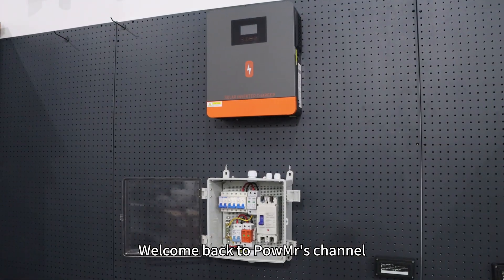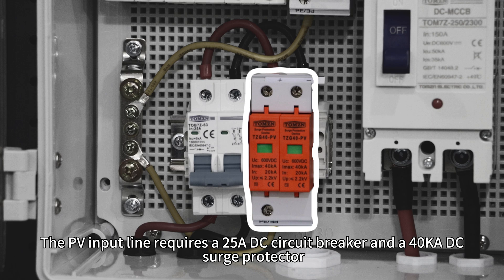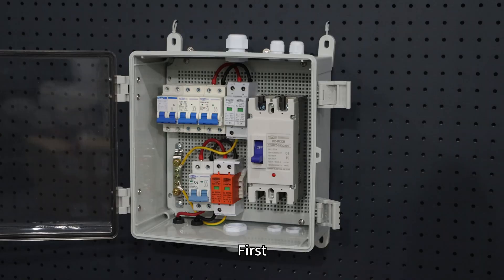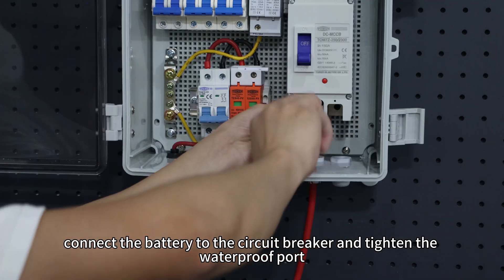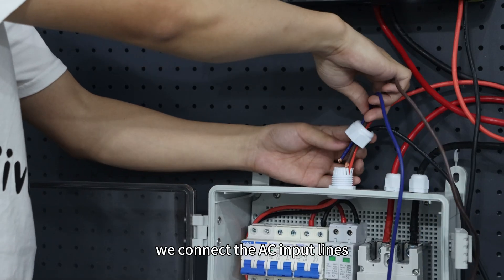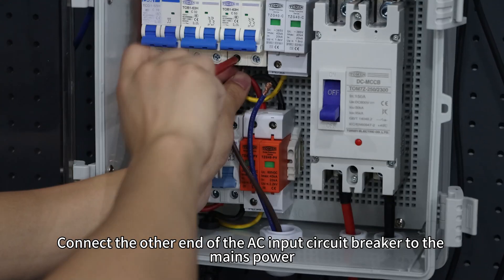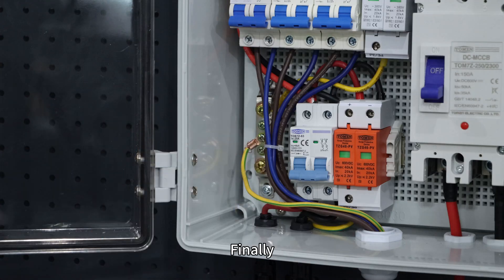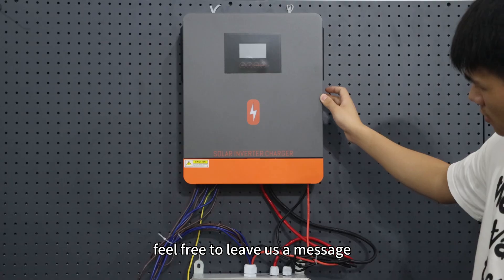The Wiring Tutorial for the Electric BOX-C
In this video, we will demonstrate how to wire the POW-HVM6.2M-N all in one solar inverter using our electric BOX-C distribution box product for the entire demonstration.

Each circuit breaker in the ELECTRIC BOX is rated based on the maximum current of each circuit adapted to its corresponding inverter model. Using the ELECTRIC BOX with inverter models for which it is not designed can result in circuit breakers with mismatched current ratings. This can lead to situations where the circuit fails to disconnect promptly during overload or short circuit events, thereby increasing the risk of fire and electric shock. Incorrect circuit breaker configuration may also introduce additional resistance or heat, causing energy losses and reducing circuit efficiency.

Therefore, ensuring the safety and stable operation of photovoltaic inverter systems requires selecting and installing circuit breakers that match the electrical requirements of the inverter and connected equipment. It is essential to comply with local electrical safety standards and regulations.

Electric BOX-A is suitable for POW-LVM5K-48V-N & POW-SunSmart SP5K
Electric BOX-B is only suitable for POW-SunSmart 10K
Electric BOX-C is only suitable for POW-HVM6.2M-N